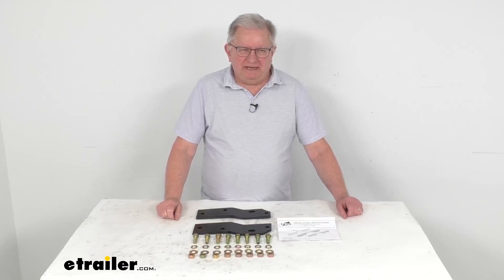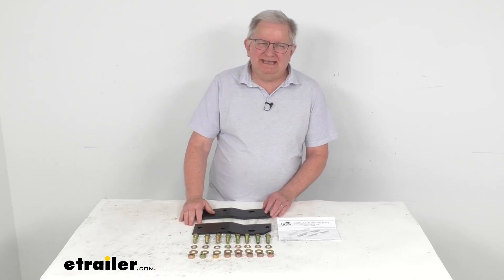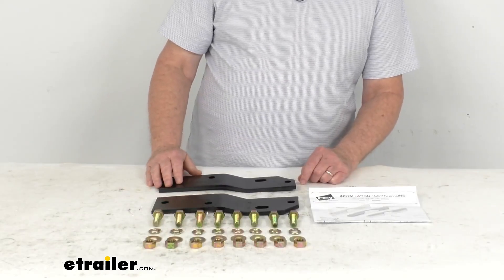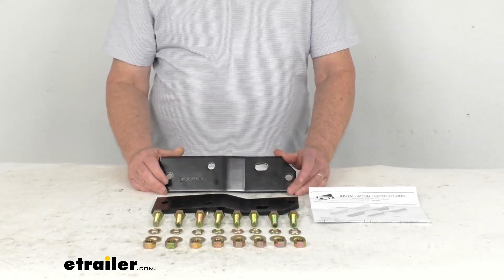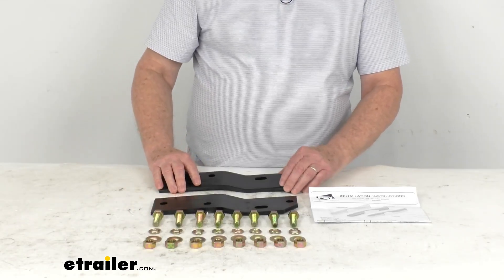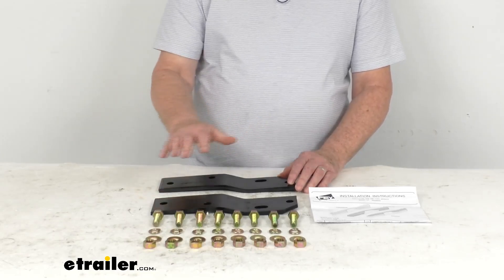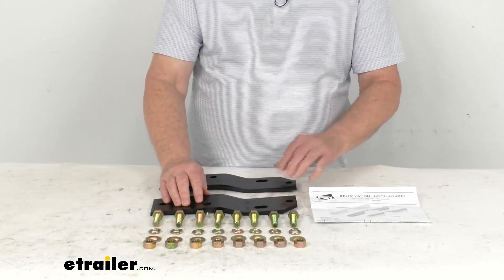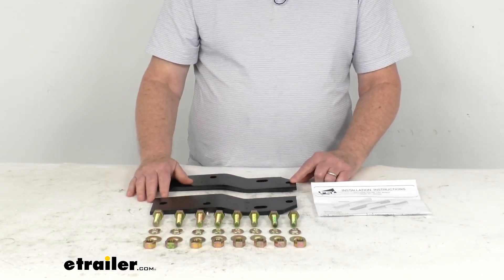etrailer | Review of Westin Bumper - Custom Installation Kit - 95600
Hello everybody, this is Jeff at etrailer.com.  Today I'm gonna take a look at the custom installation kit for the Westin Diamondstep, SureStep, and Surestep Deluxe LT Bumpers.  Now this is a custom fit part.  It is designed to fit the 1978 to 1996 Ford Broncos.  And on a custom fit part like this, I do recommend for you to go to our website, use the fit guide put in your year and model vehicle and it'll show you if this will work for your application.  Now these parts here will let you mount your Westin Diamondstep, Surestep, or Surestep Deluxe LT bumper to the vehicle.

It includes everything shown here on the table, the two custom metal mounting brackets, all the mounting hardware to install it, nice set of instructions that'll describe it how it all goes together.  And what's nice, it's a bolt-on installation.  There's no drilling required.  But that should do it for the review on the custom installation kit for the Westin Diamondstep, SureStep, and Surestep Deluxe LT Bumpers.